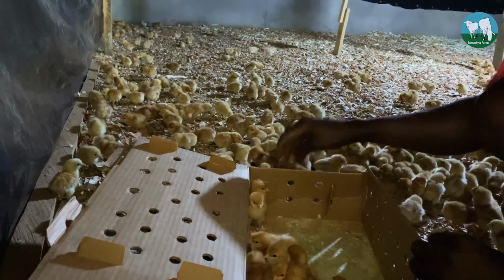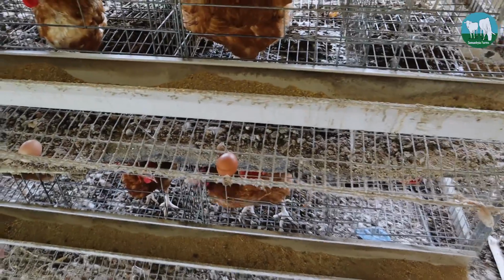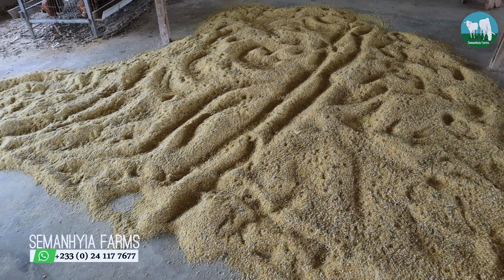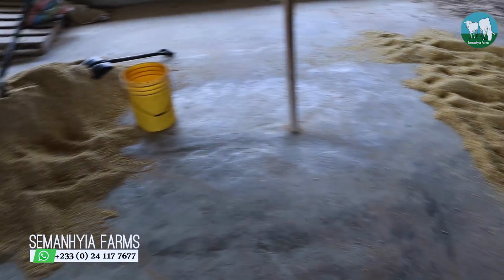HOW MUCH LAND DO YOU NEED? | POULTRY UNIVERSITY EPISODE 2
HOW MUCH LAND DO YOU NEED?: In this episode number two of our Poultry University Series, we are looking at the land size you need to start a poultry farm. Are you doing it right? Watch till the end to find out.

1. Contact Fred Via Whatsapp
2. Get access to PDF of Resources
3. Book Time For Mentorship
4. Book 30 mins coaching session with Fred
5. Shop Innovative Farm Implements

                           FARMING IN AFRICA - FIA

MISSION: Our aim is through education, change the narrative and  perception of farming in Africa by equipping African farmers with the right and innovative tools and support needed to achieve success and a Return On Investment.

VISION: Improving farming on the African continent by providing improved services and solutions ranging from quality and pure genetic breeds of various livestock, Improved seeds (plants and livestock nutrition), innovative small scale tools and equipment and finally practical training and education on all social media platforms.

FIA AGROSTORE: Visit our agrostore today to purchase and browse all innovative farming tools, improved seeds, chemicals and animal products. We are located at Achimota-Accra, opposite Achimota DVLA.

COMMUNITY: Join our West African Goat Breeders Association community

DOWNLOAD FREE PDF RESOURCES: We have curated insightful and educational PDFs to help in your farming journey. Use this link to download